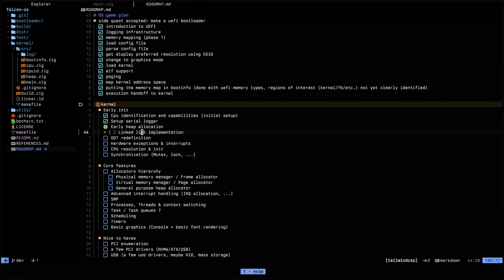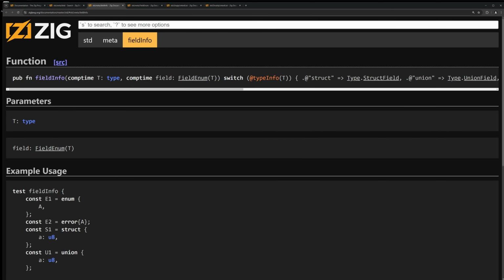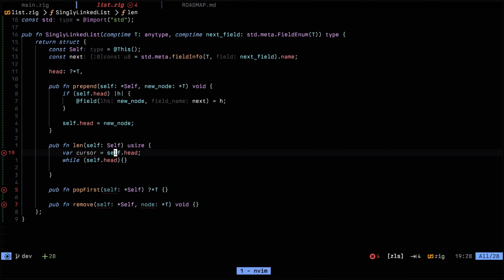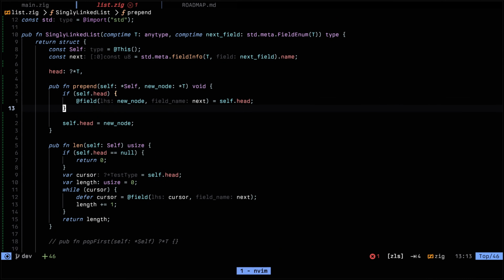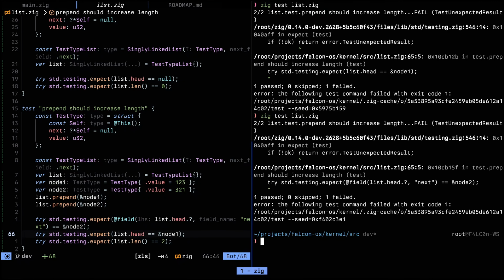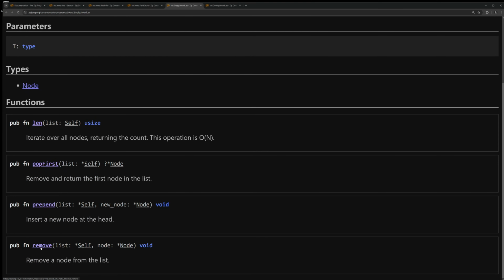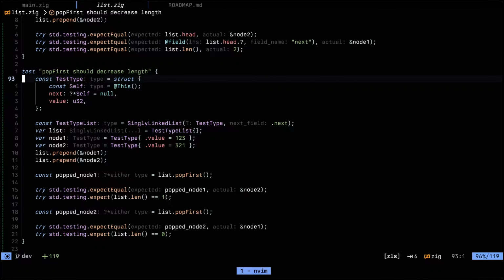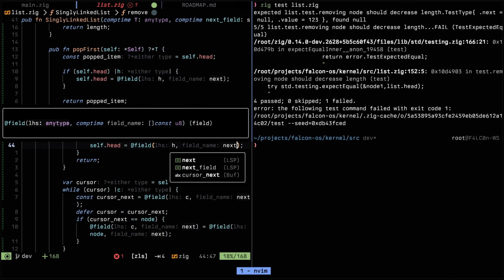FLCNOS: Linked lists (part 1)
In this video I implement an instrusive linked list in zig to be used in the kernel